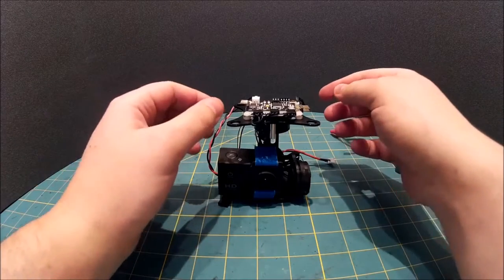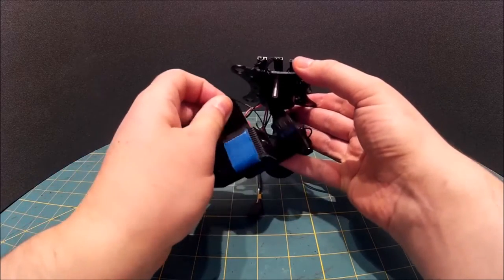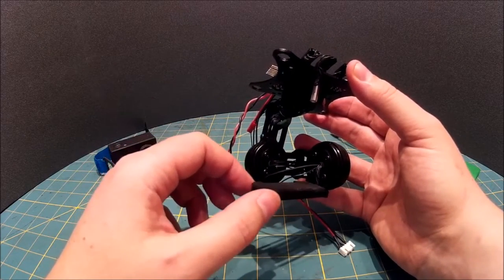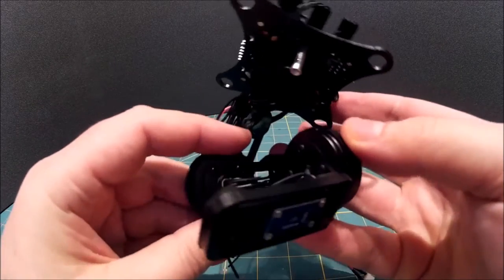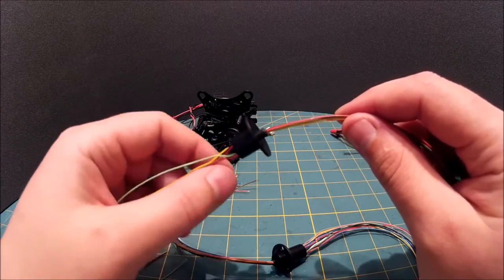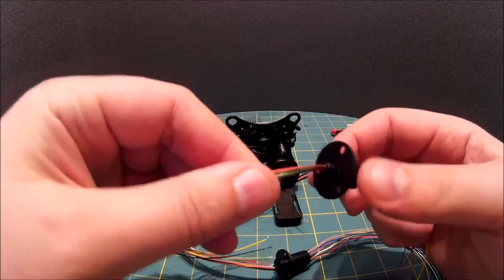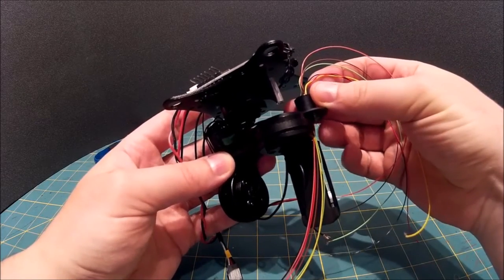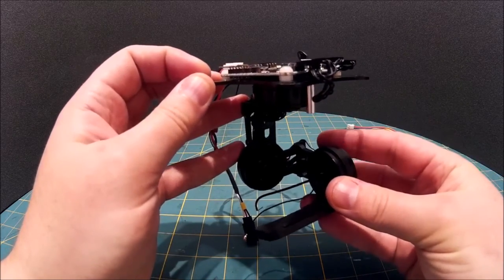3 Axis Gopro size STORM32 Gimbal Upgrade - Part 1 Introduction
Part 1 Gimbal Introduction - Gopro sized Storm32 3 Axis Gimbal wiring problems and 360 Deg slip ring upgrade.